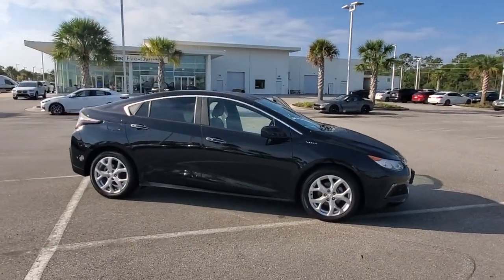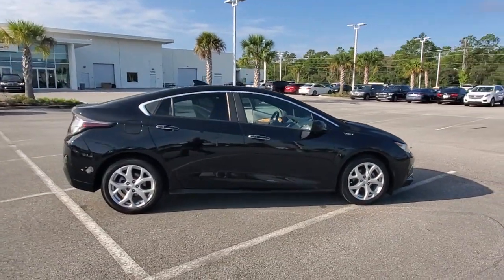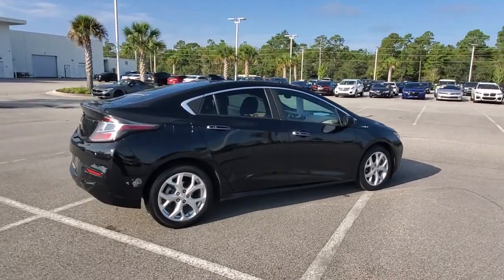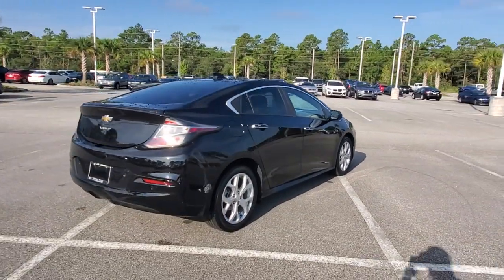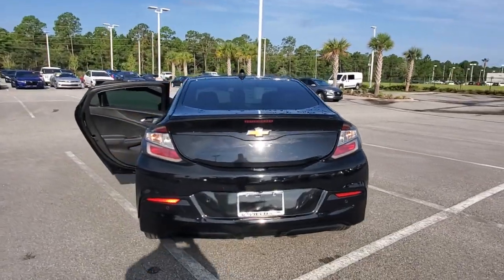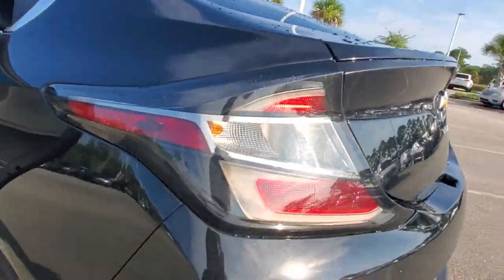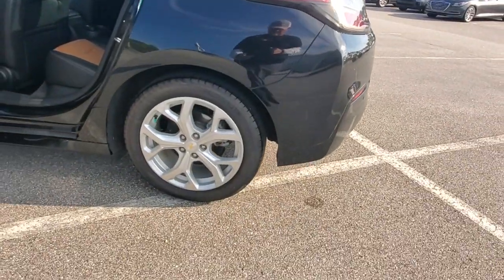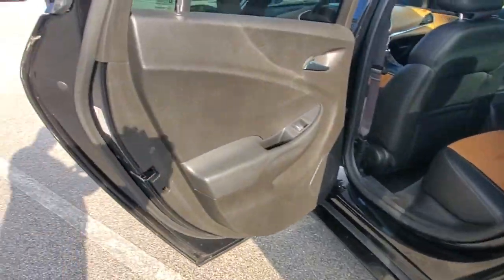2017 Chevrolet Volt Daytona, Palm Coast, Port Orange, Ormond Beach, FL DP5981A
1050 N Tomoka Farms Rd

LOW MILES - 42,137! Heated Leather Seats, Heated Rear Seat, Back-Up Camera, Onboard Communications System, ENGINE, RANGE EXTENDER, 1.5L VARIABLE. AUDIO SYSTEM, CHEVROLET MYLINK RADIO, Aluminum Wheels, DRIVER CONFIDENCE PACKAGEWHY BUY FROM FIELDS BMW?Fields BMW of Daytona has the New and Pre-owned BMW luxury cars you have been searching for at a price you can afford. We have friendly and helpful sales and service staffs, highly skilled mechanics and incomparable service - all in a world class facility easily accessible from anywhere on the Seacoast and Central Florida. Our sole mission is to make you a customer for life by consistently providing an exceptional experience. Fields Matters Because You MatterOPTION PACKAGESDRIVER CONFIDENCE PACKAGE includes (UKC) Side Blind Zone Alert with Lane Change Alert and (UFG) Rear Cross-Traffic Alert, AUDIO SYSTEM, CHEVROLET MYLINK RADIO with 8 diagonal color touch-screen, AM/FM stereo with seek-and-scan and digital clock, includes Bluetooth streaming audio for music and select phones; voice-activated technology for radio and phone; featuring Apple CarPlay capability for compatible phone (STD), 1.5L VARIABLE VALVE TIMING, DI, DOHC 4-CYLINDER (STD).EXPERTS REPORTAround town, it feels responsive and quick, and it tackles rough roads with admirable smoothness. It's also quiet. -Edmunds.com.